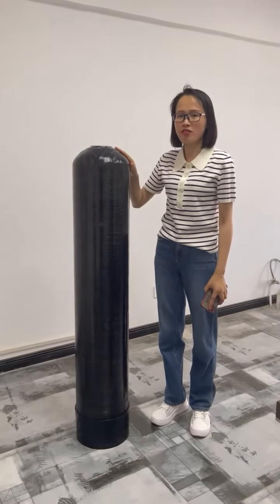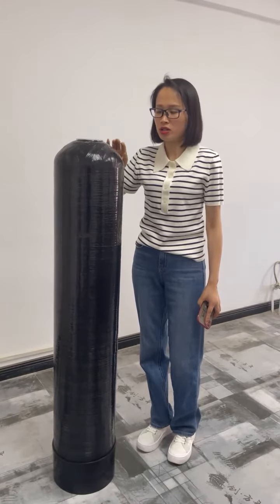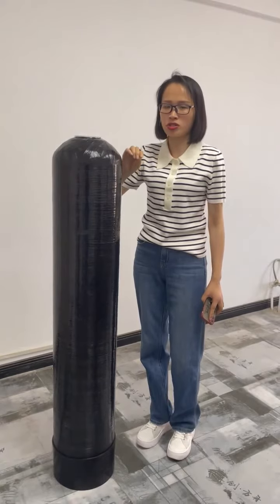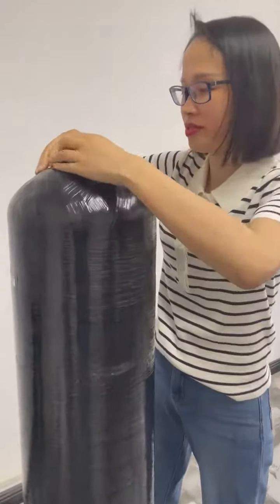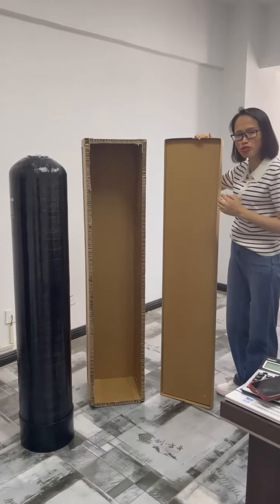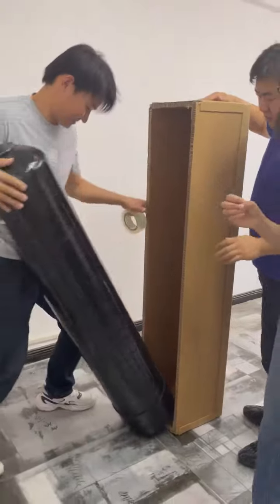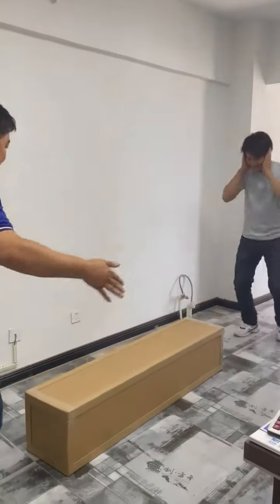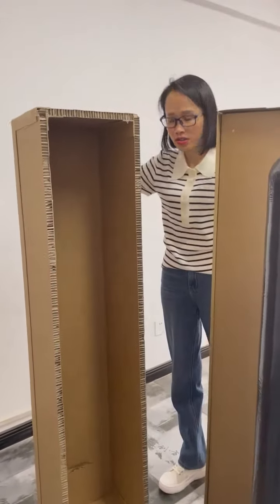FRP Tank and Shipping Package Strength Testing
In this video, we'll be testing the strength of a FRP tank and shipping package using a usual testing method.
By watching this video, you'll be able to assess the strength of  materials accurately and quickly. It will help you make better decisions.